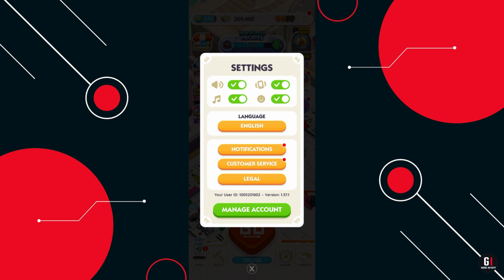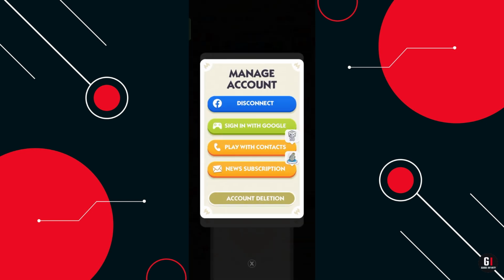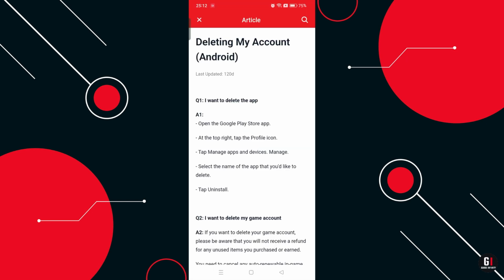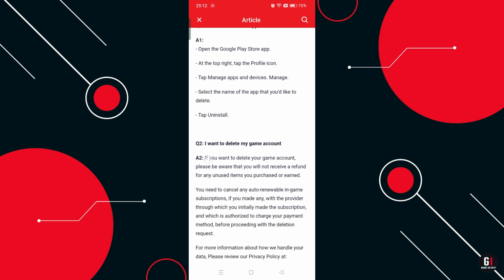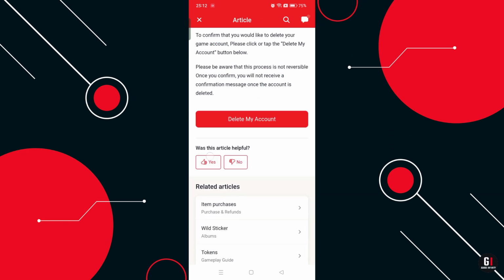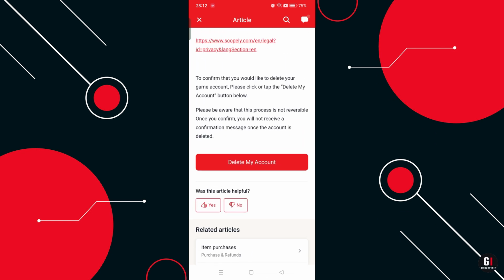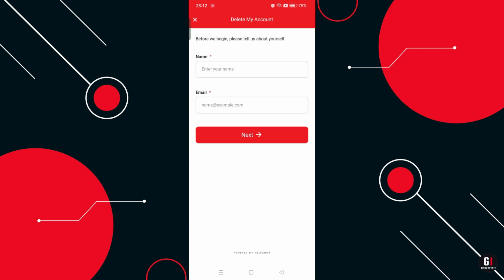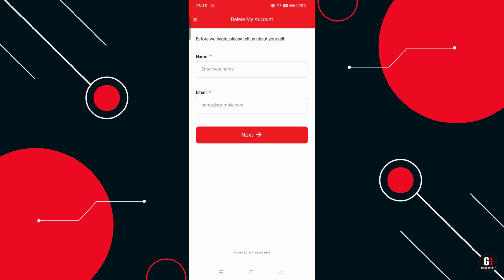How To Delete Monopoly GO Account Permanently (Easy)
In this video I will show you How To Delete Monopoly GO Account Permanently